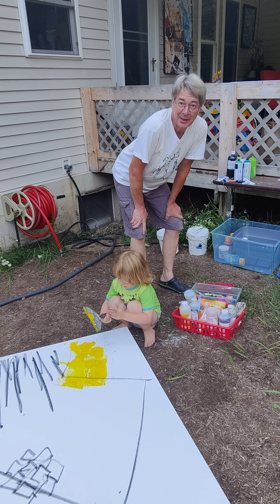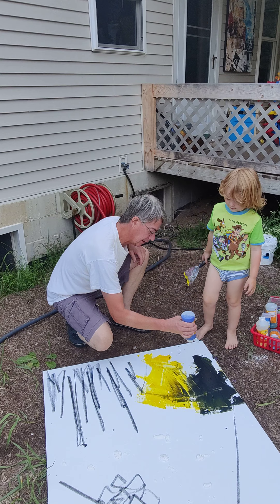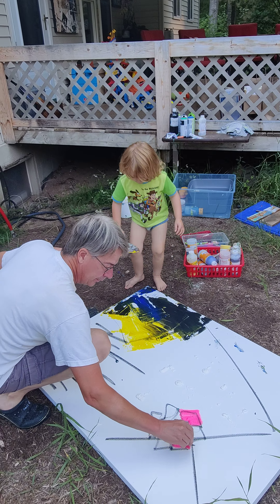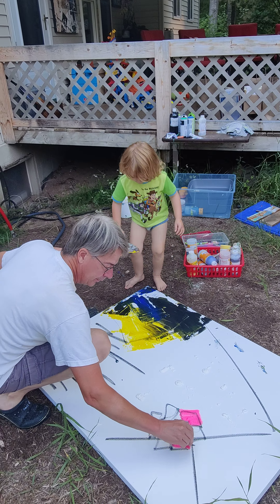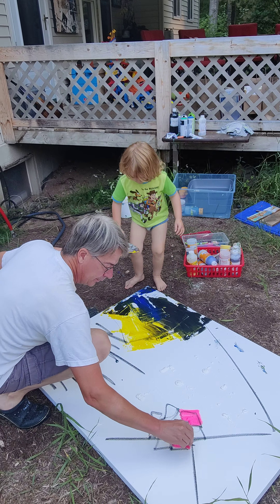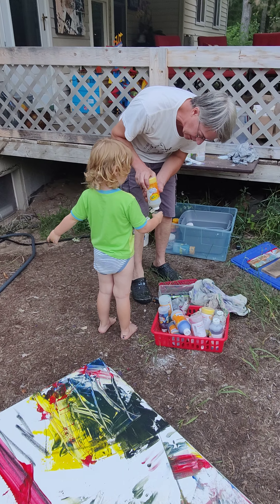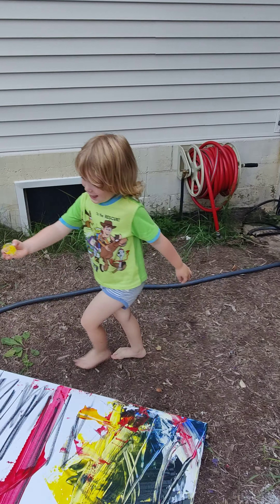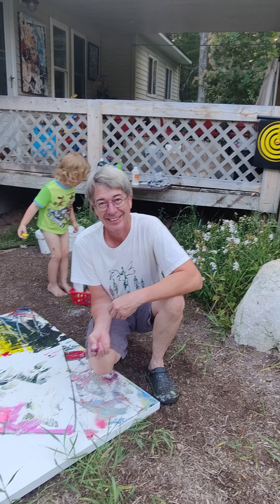Plein Air Painting With My 3 Year Old Hugo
Crayola finger paints are a great way to get our little creating. But, he can use more than his hands as we give him access to art tools of all kinds! As always stay kind and keep creating without fear!!